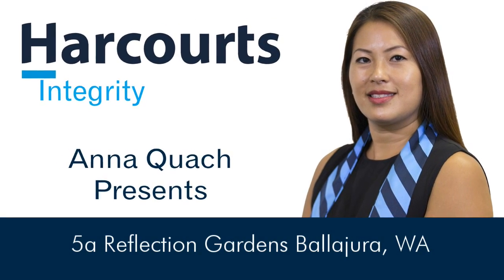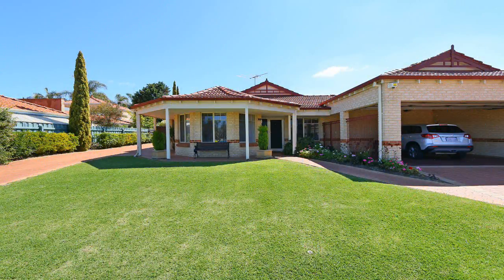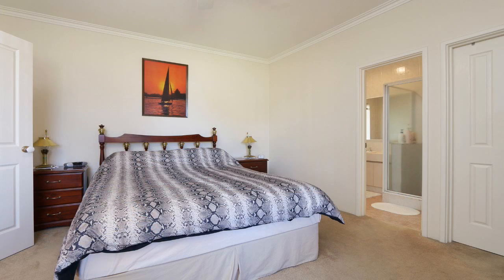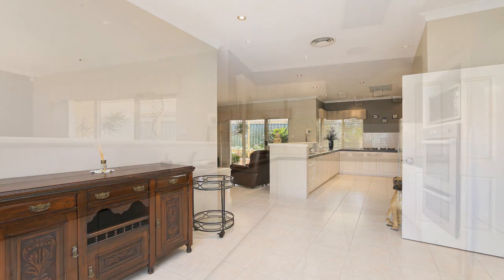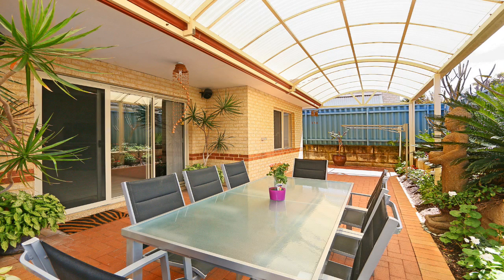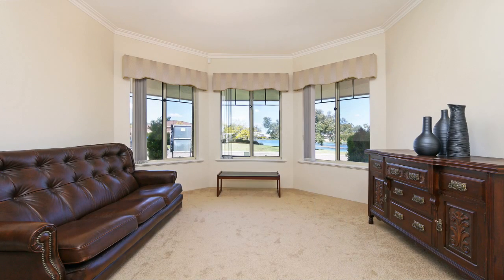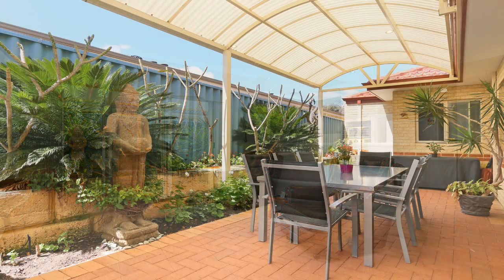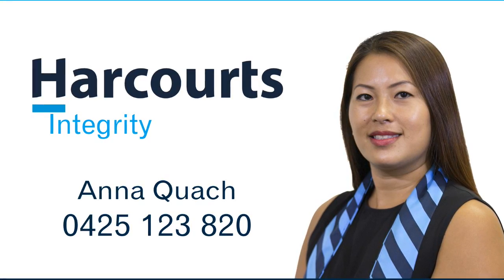Bargain Lakeside Living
Please turn on your speaker to hear the audio.

Anna Quach presents 5A Reflection Gardens, Ballajura

Imagine waking up every morning with views of your very own lake, the sound of birds chirping in the trees and water flowing from the gorgeous water fountain on your doorstep.

This beautifully presented 4 bedroom 2 bathroom home with multiple living areas, is on a whisper quiet street in the sought after Lakeshore Estate.

For more information or a personal viewing, contact Anna Quach on 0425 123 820